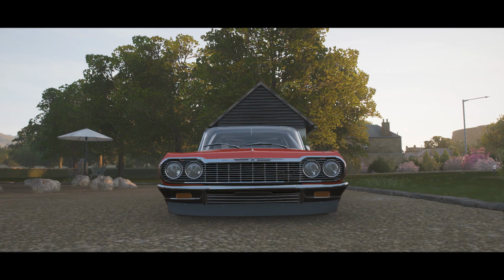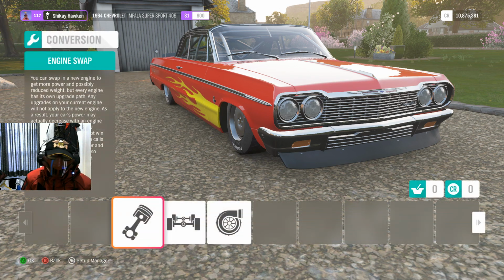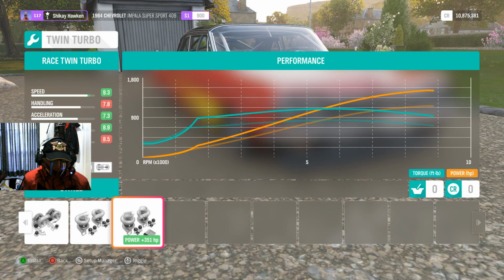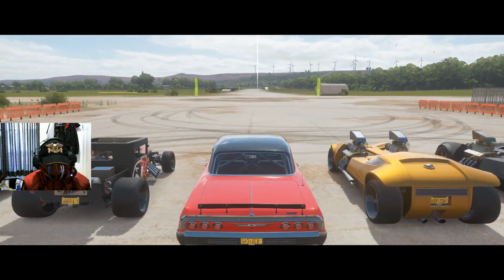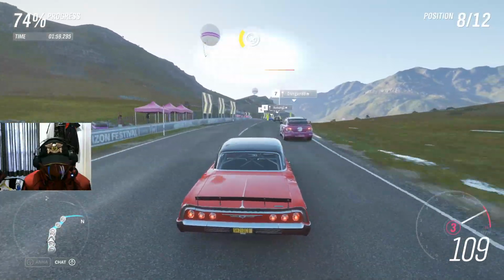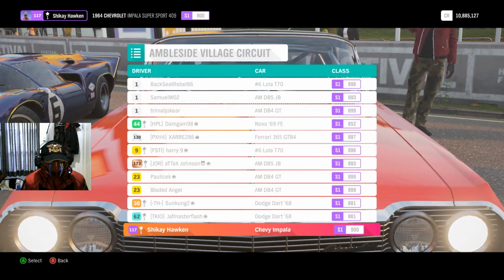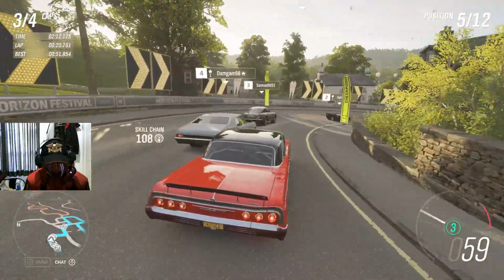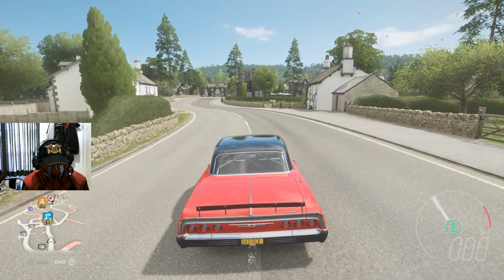[ Forza Horizon 4 ] Get Low With Chevelle Super Sport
You know what, just watch this one. The title already said it all.